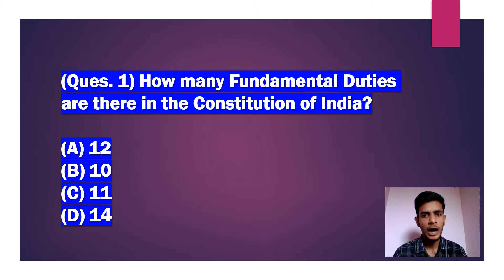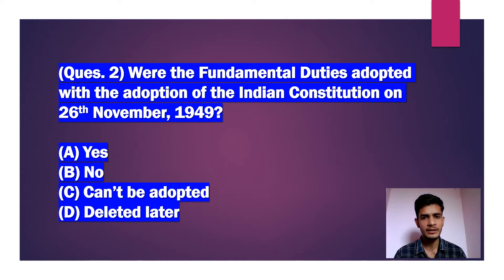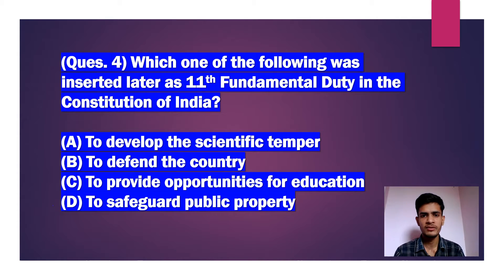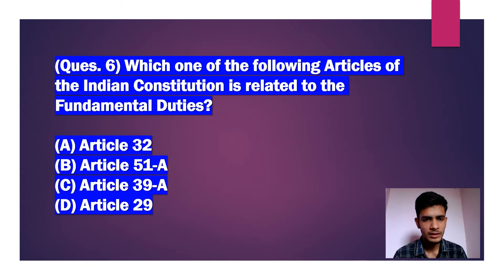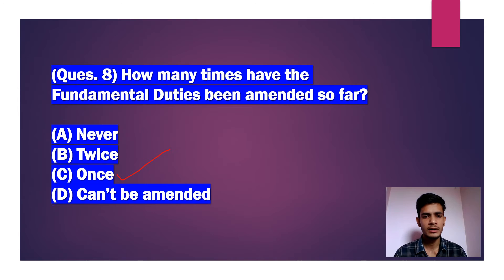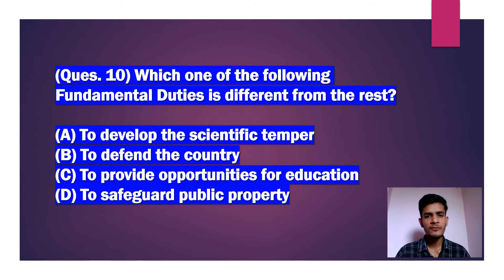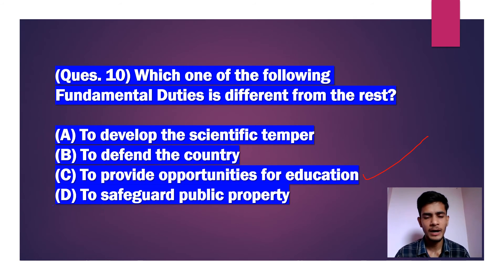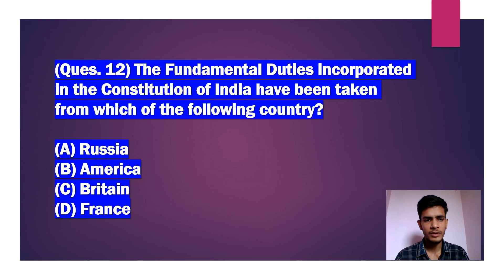Top MCQs on Fundamental Duties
In this video, we have discussed the Fundamental Duties of the Indian Constitution with the help of multiple-choice questions. Through, this video, you will get to know about the important terms, dates, and amendments related to the Fundamental Duties of the Constitution of India.

We have included the 12 most important MCQs exclusively on the Fundamental Duties of the Indian Constitution. These questions will help you prepare for the upcoming competitive exams as Fundamental Duties form an integral part of the Constitution, hence, a number of questions are asked from this topic.

12 most important mcq on fundamental duties